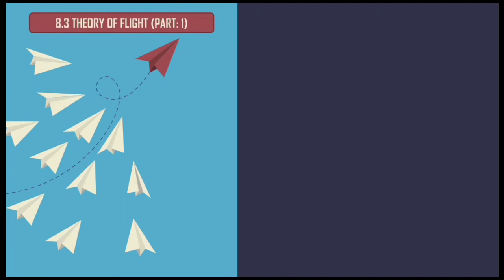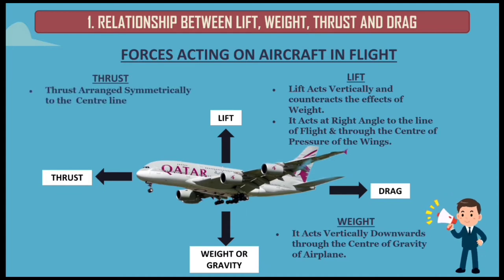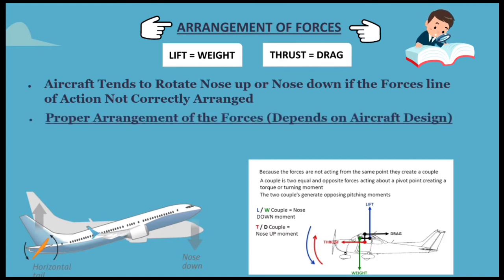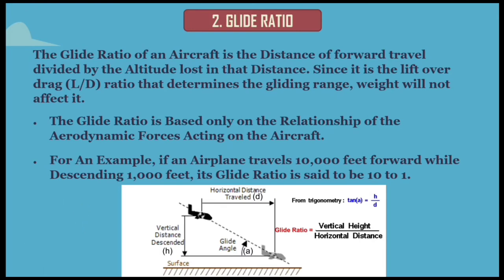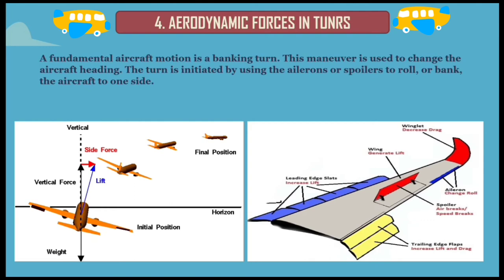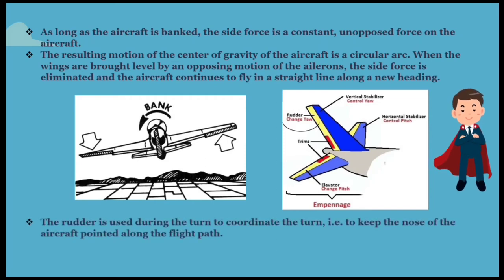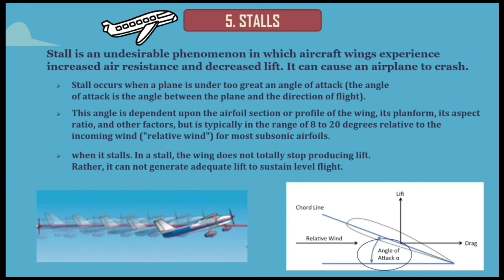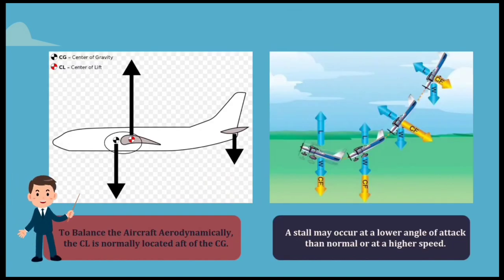MODULE 8 BASIC AERODYNAMICS | EASA | DGCA | 8.3 THEORY OF FLIGHT PART 1 | AME | SUPERSONIC FLYER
~EASA MODULE 8.3 THEORY OF FLIGHT PART ONE~

This Video is on Module 8.3 Theory of Flight- Part 1. We will try to cover Each And Every Sections module wise as per Aircraft Techincal Book or CAR 66 Syllabus for AME. This video is beneficial to EASA or DGCA Aspirants. Topic-wise concepts will be covered by us.